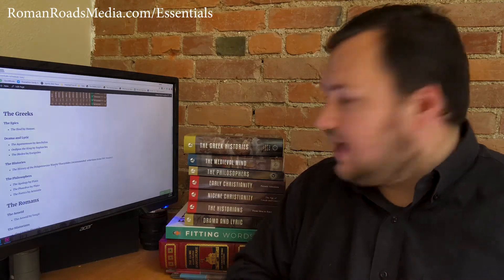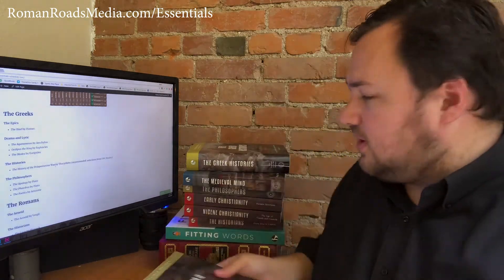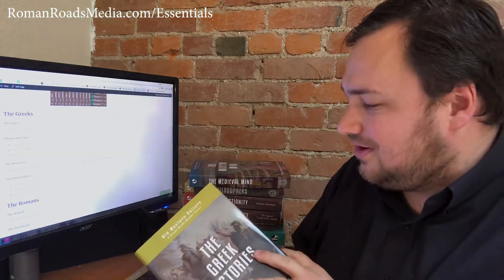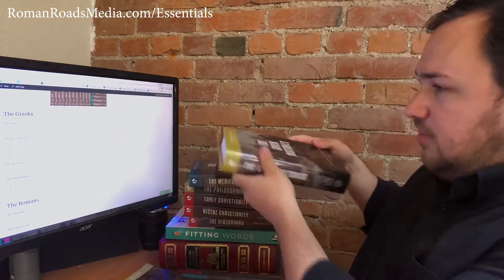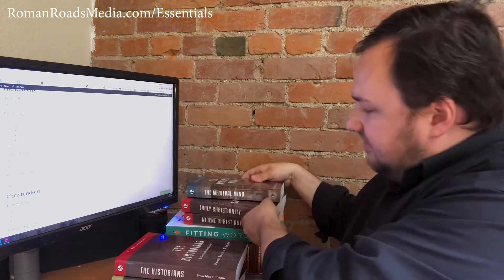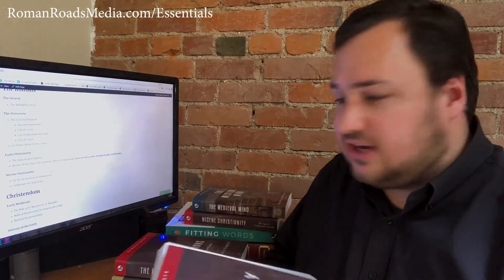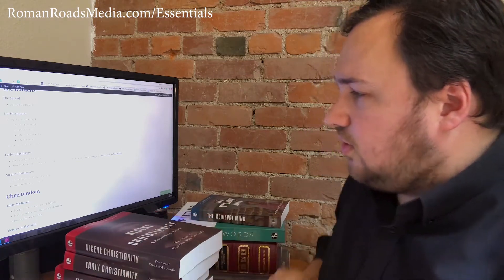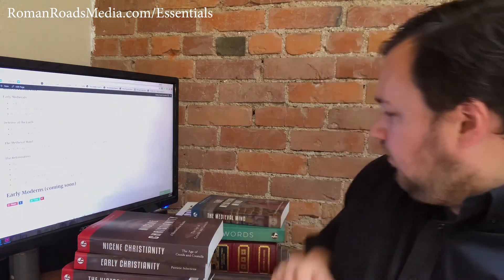Essentials Schedule for Old Western Culture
We now have an "Essentials Schedule" for Old Western Culture!

I introduce the idea and walk through it in this video.

In summary, this schedule is good for two purposes:
1. You want to cover more of Old Western Culture in less time.
2. You want to spend more time on fewer books.